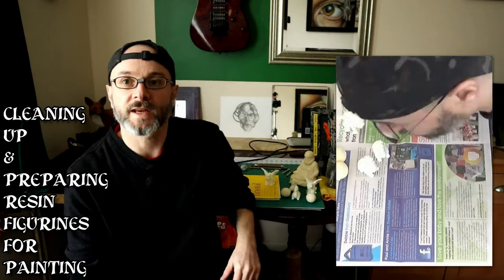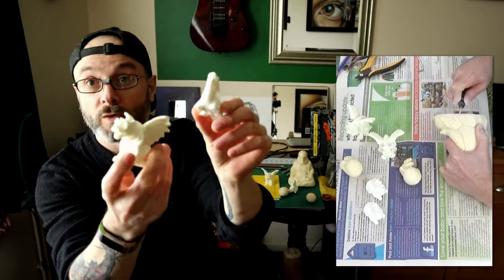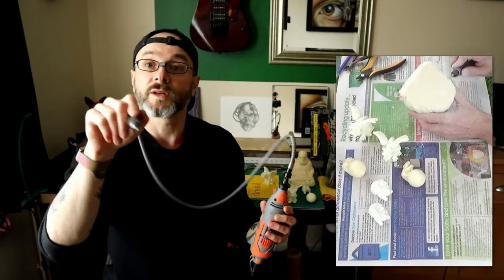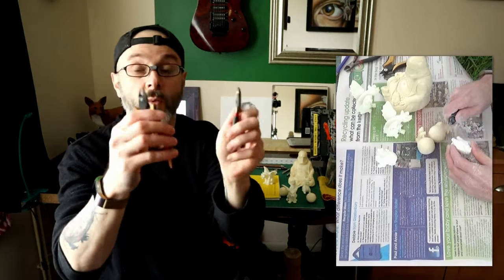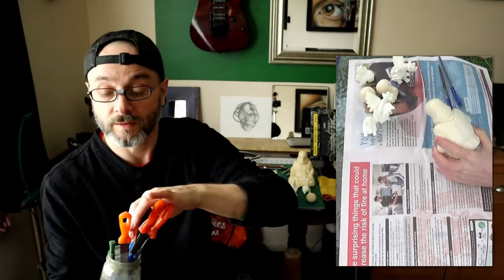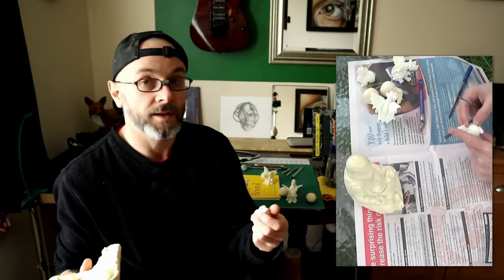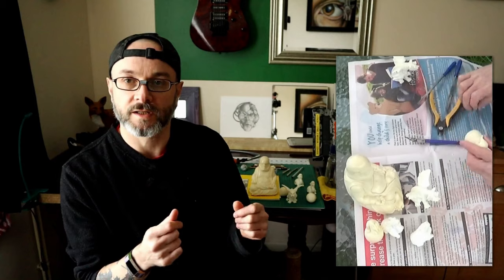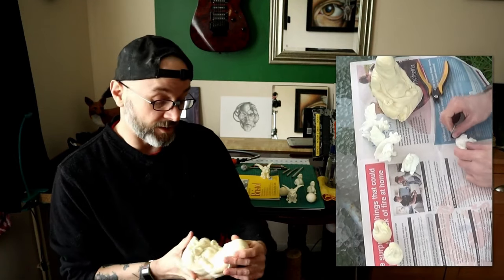Cleaning Up & Preparing RESIN CASTED FIGURINES Ready For Painting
In this video we talk about cleaning up resin pieces and/or figurines using various tools and methods along with washing the prepared resin casts in soapy water.

Terratek Rotary Tool Kit 135W with 80pc Accessory Set & Storage Case
Polycraft EasyFlo 60 Polyurethane Liquid Plastic Casting Resin 1 Litre Kit
Polycraft EasyFlo 120 Polyurethane Liquid Plastic Rotocasting Resin 1 Litre Kit
Polycraft SG2000 Paintable Fast Cast Polyurethane Liquid Plastic Casting Resin - 2kg Kit

Check out the Amazon Storefront for materials used on the channel